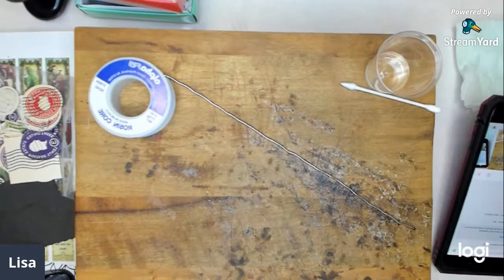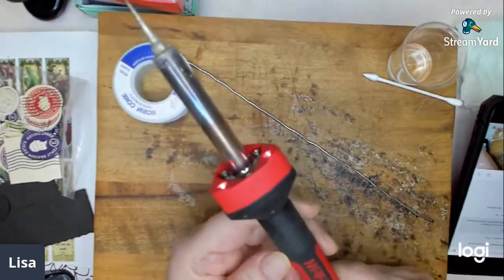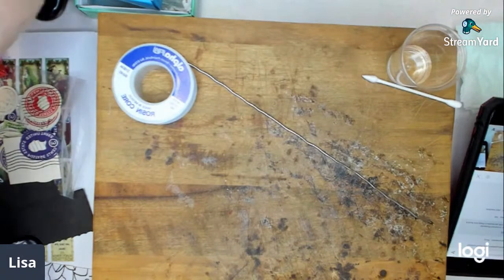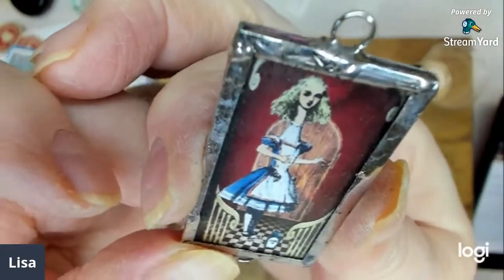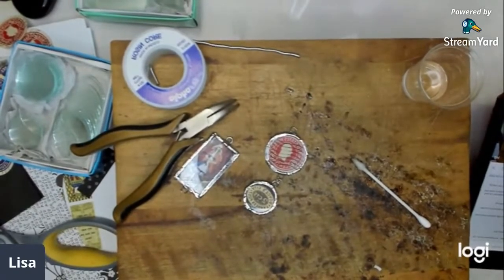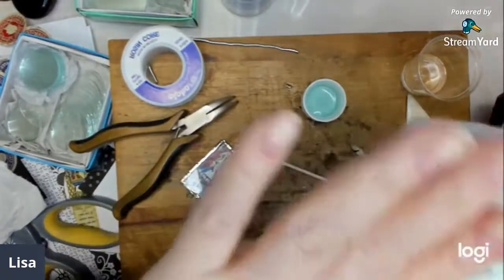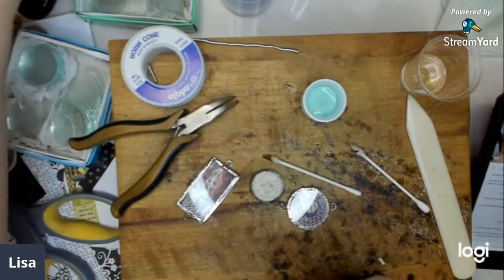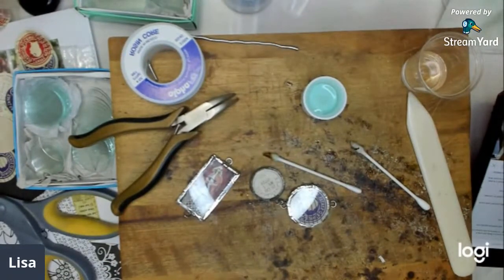Soldering Charms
Showing how i solder my charms.